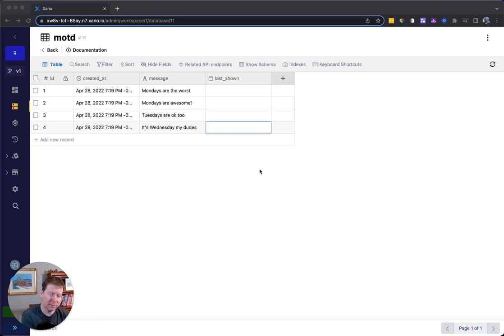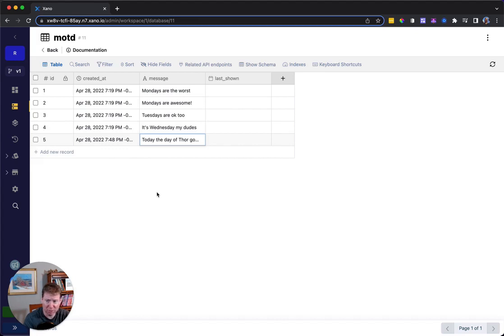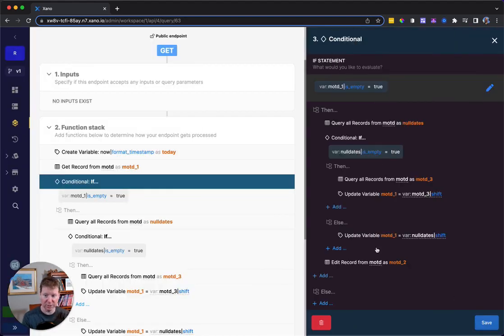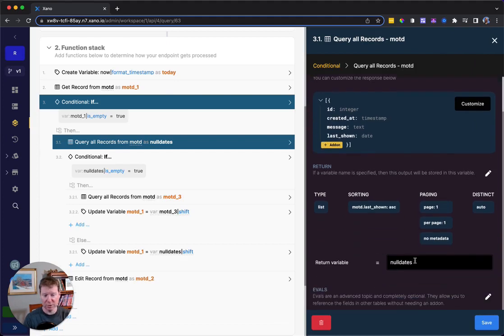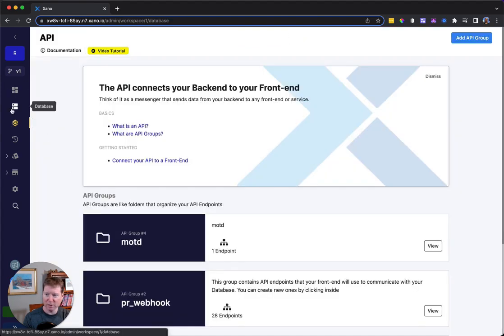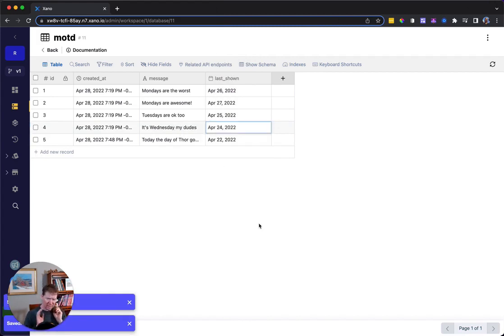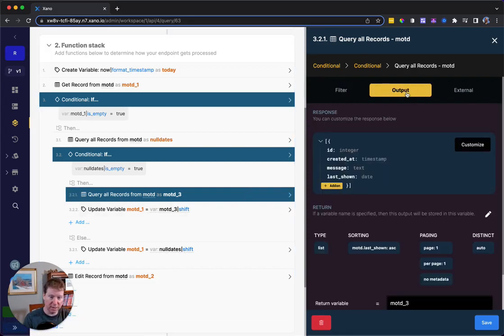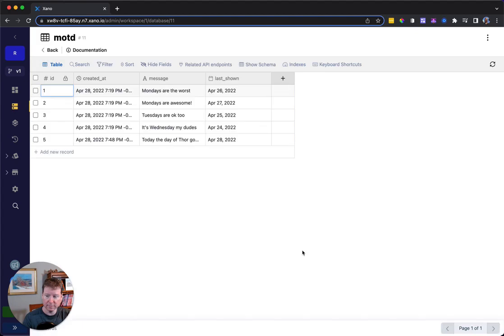Xano - Lazy Daily Updating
Learn how to implement lazy updating in Xano

00:00 Xano - Lazy Daily Updating
00:03 Changing Over Time

00:18 Advanced move - lazy updates